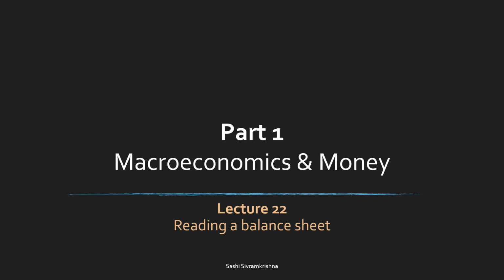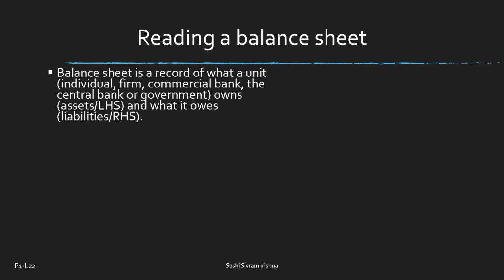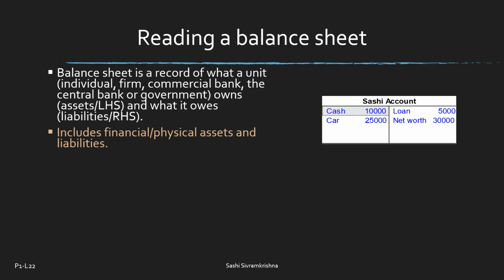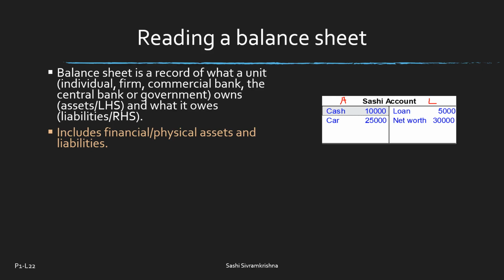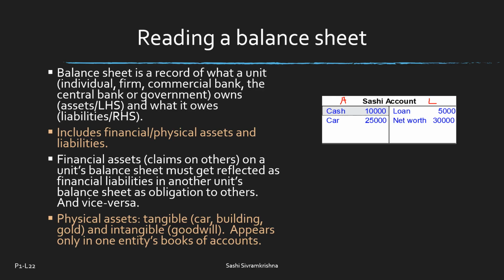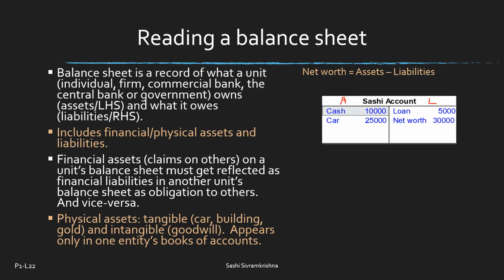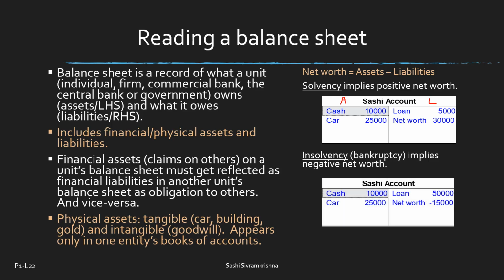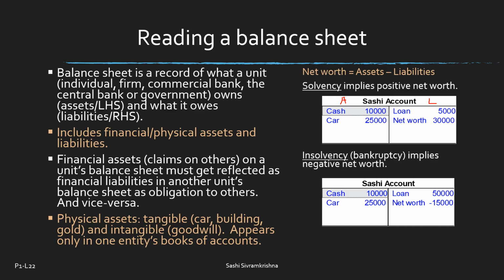Part 1: Macroeconomics & Money - Lecture 22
Lecture 22: Reading a balance sheet